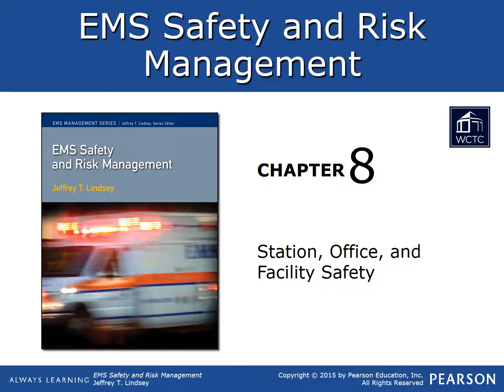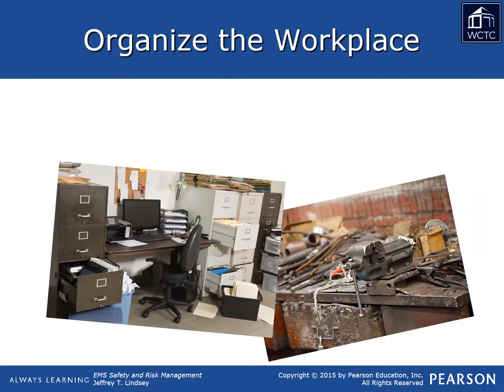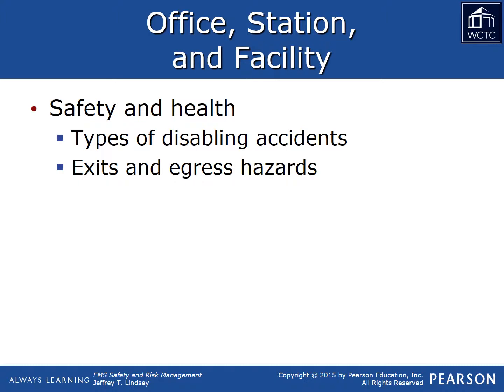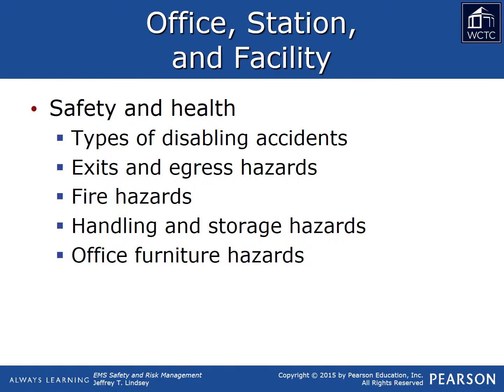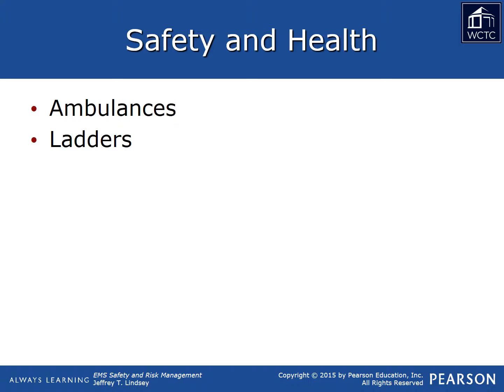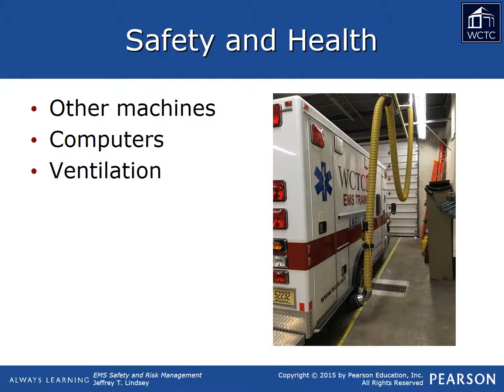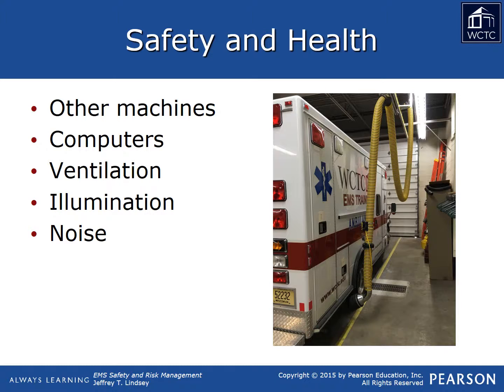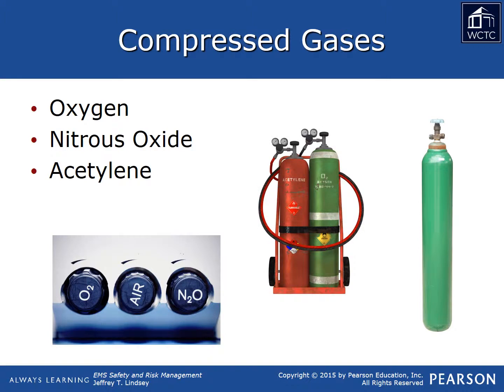EMS Leadership & Management - Safety & Risk 8: Station Office and Facility Safety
This is the presentation for Chapter 8 in the WCTC online EMS Leadership and Management Technical Diploma program's Safety and Risk Management course:  Station, Office, and Facility Safety.

For additional information on WCTC's EMS Leadership and Management online Technical Diploma program, please visit us